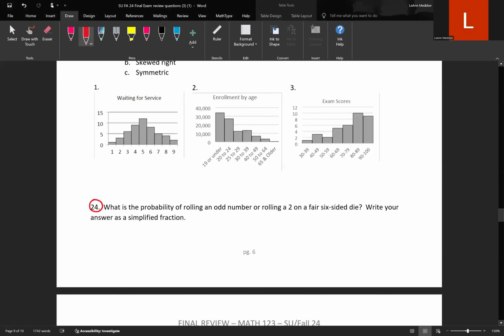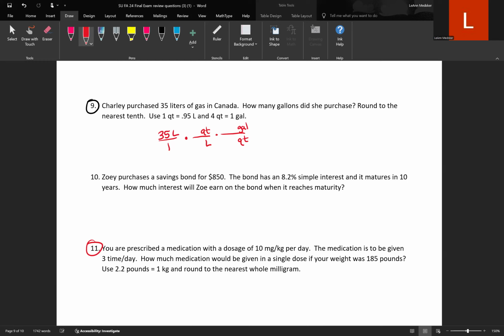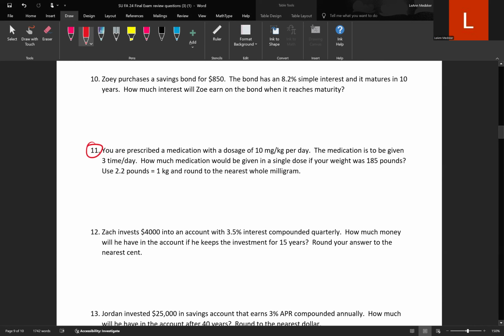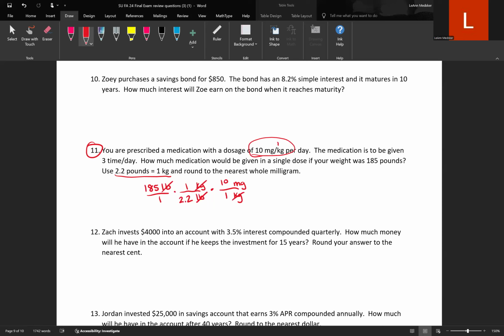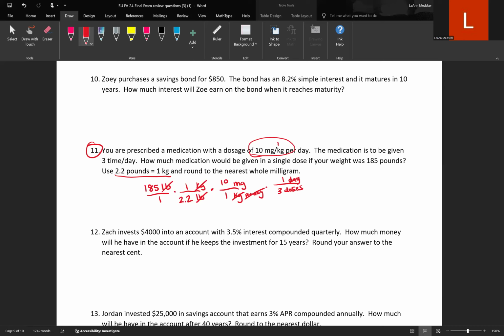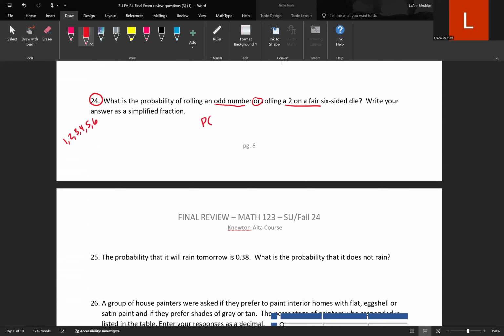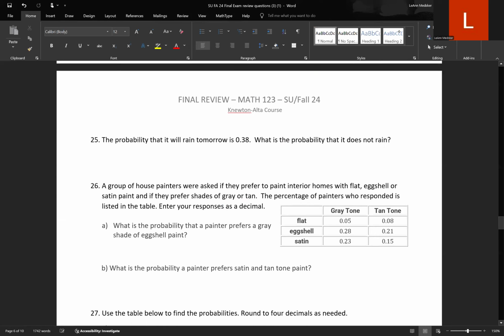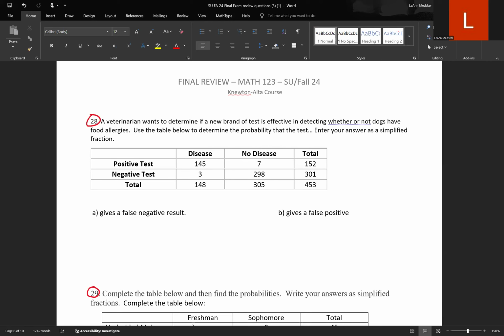Review Part 1